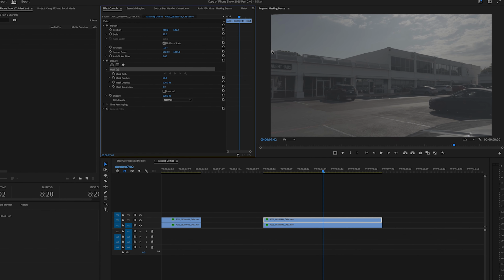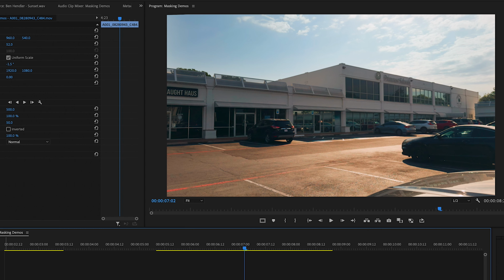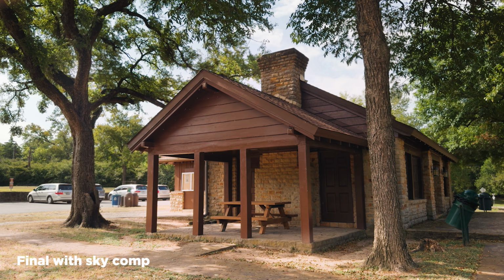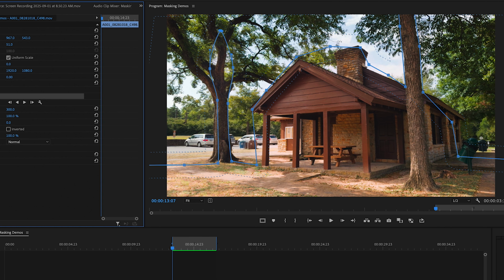How To Shoot PERFECT Skies! No More Overexposed iPhone Video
Over the years I've learned several easy techniques to stop overexposing the sky. All footage in this video was shot with an iPhone 16 Pro Max using the Blackmagic Camera app shooting Apple Log (HEVC). Editing and color grading done in Premiere Pro.

▶︎ FEATURED GEAR:
ND Grad filter I used (Amazon)
ND Grad filter (option) (Amazon)
Beast Handle (Amazon)
Travel tripod (Amazon)

▶︎ How To Make a Short Film Guide
▶︎ Complete Guide to Smartphone Audio

▶︎ FAVORITE Apps & Gear:
Battery Pack
Small LED Light
ReeFlex Lenses

CHAPTERS:
0:00 Intro
0:44 Sample shot 1
2:47 Sample shot 2
3:50 Sample shot 3
4:54 Sample shot 4
6:19 Sample shot 5
8:32 Wrap-up